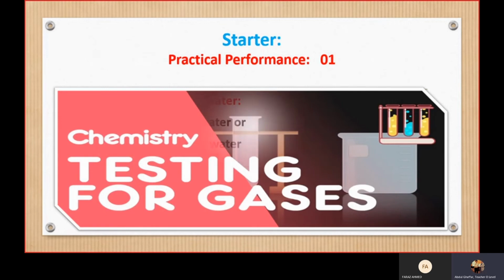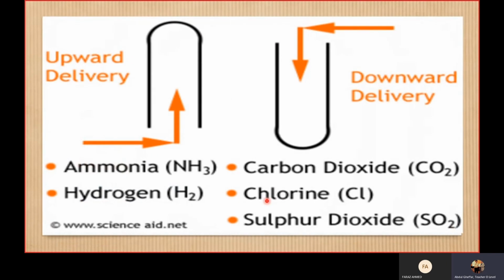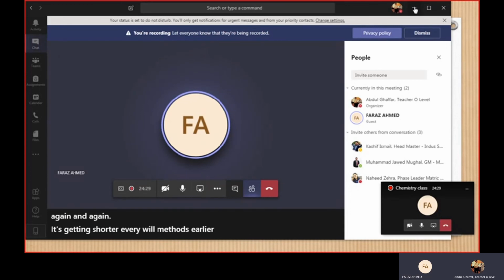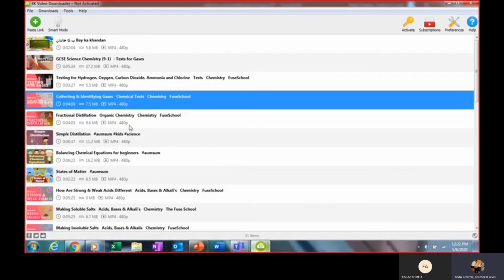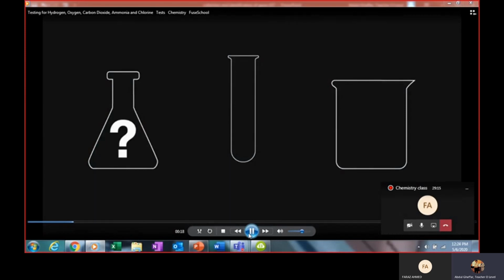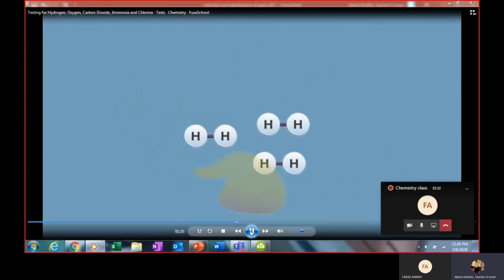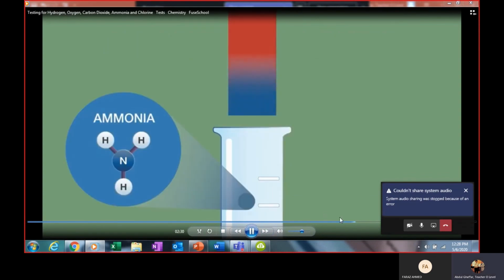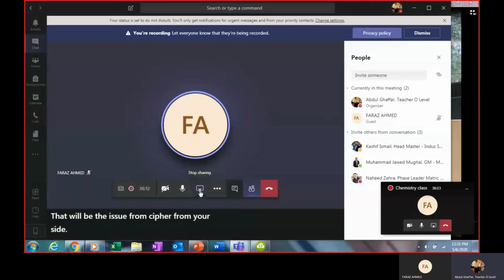Collection of gases and Identification of gases for O level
In this Video I have discussed in detail the collection and identification of gases for O level.

Main Topics are as under:

My Channel name:
Alchemist abbasi
Alchemist abbasi
Alchemist abbasi